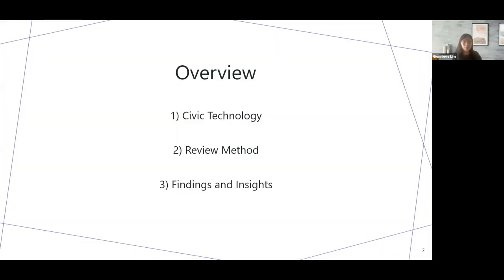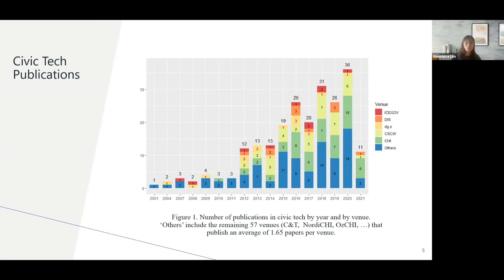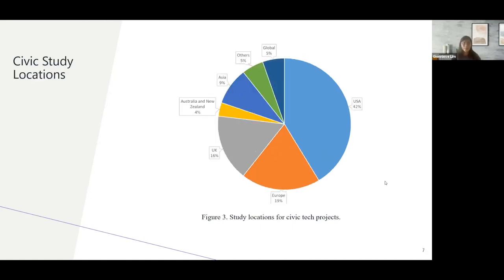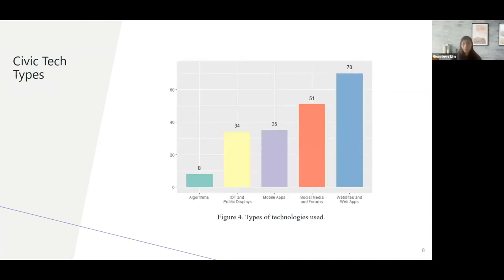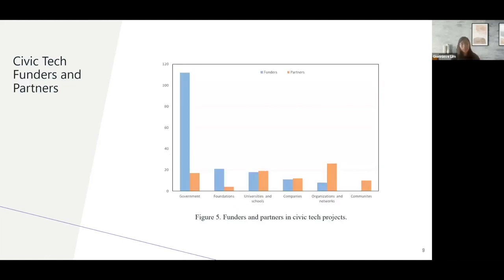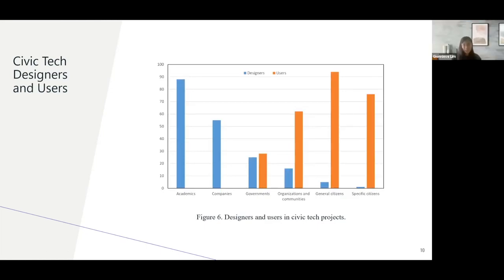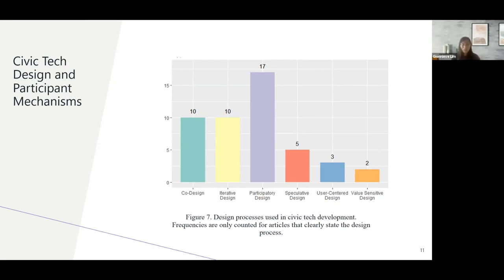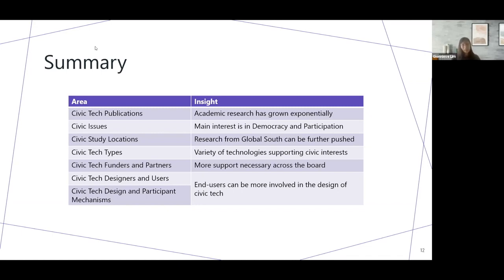ICT4Good/Asia Workshop - Gionnieve Lim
ICT4Good /Asia Workshop hosted by the Civic Tech Lab and Singapore Research Nexus, FASS.